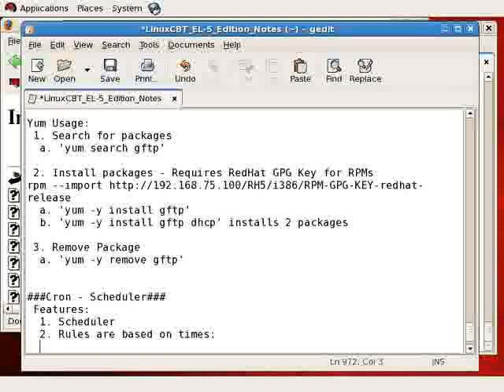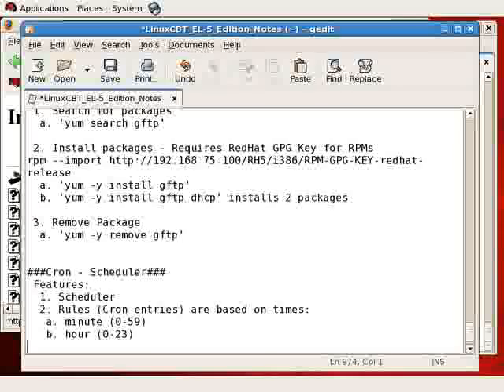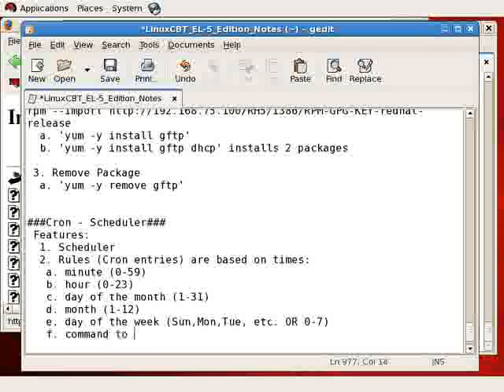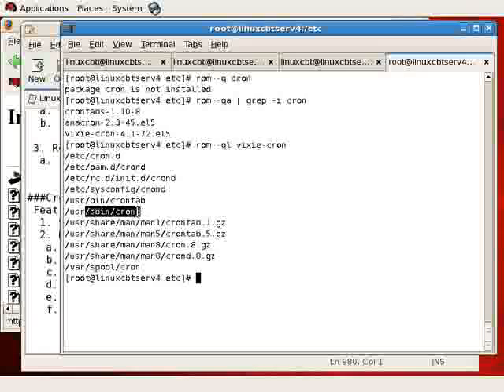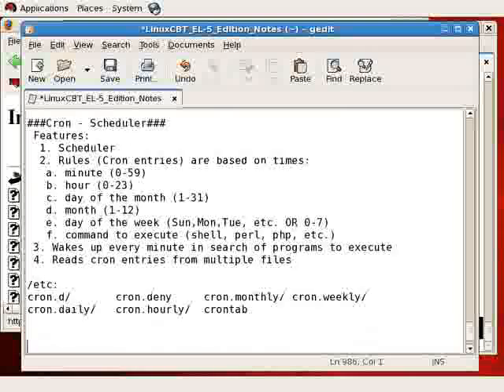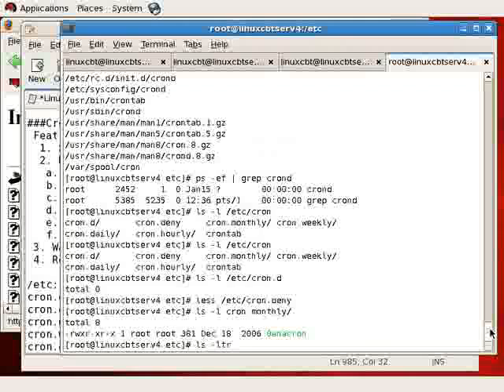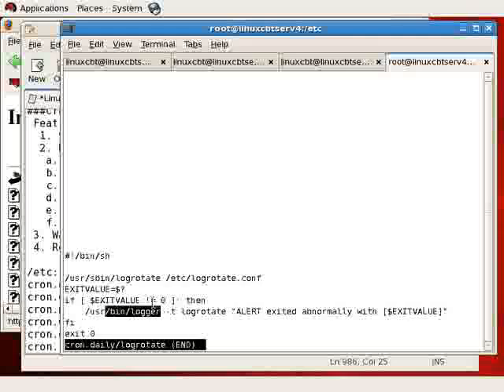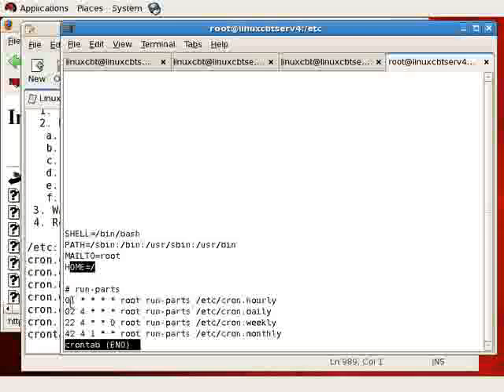Redhat Enterprise linux 5 Cron-Part1